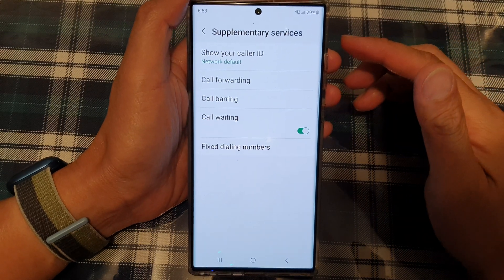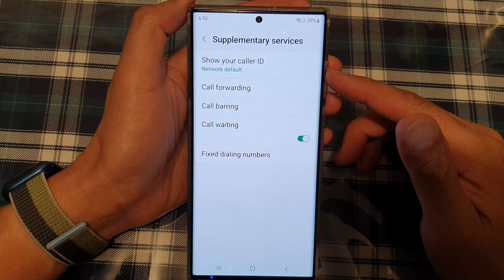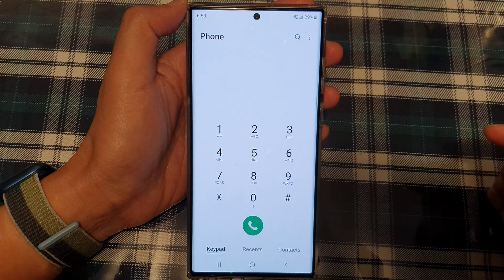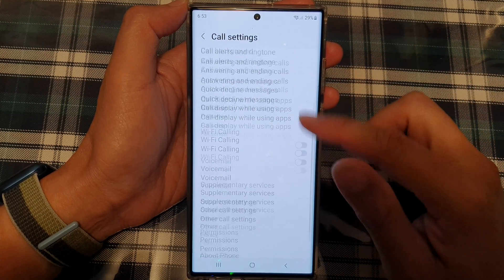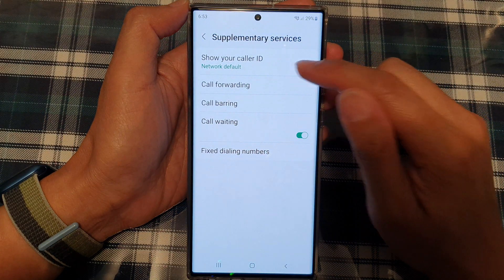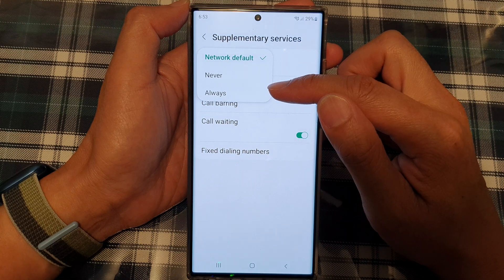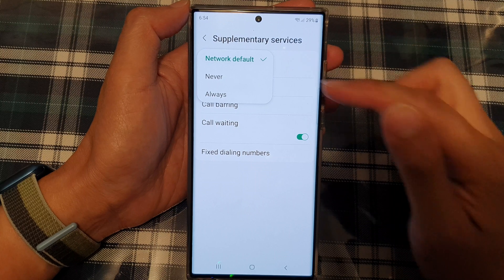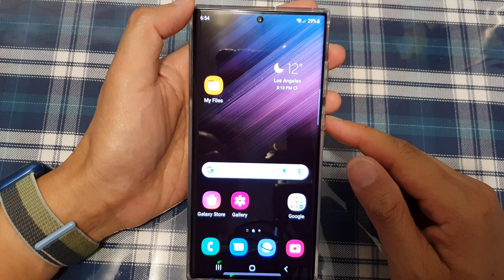Galaxy S22/S22+/Ultra: How to Show/Hide Phone Number Caller ID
Learn how you can show or hide phone number Caller ID on the Galaxy S22/S22+/Ultra.

Show Hide Phone number on Galaxy S22.
Show/Hide Caller ID on Galaxy S22/S22+/S22 Ultra.